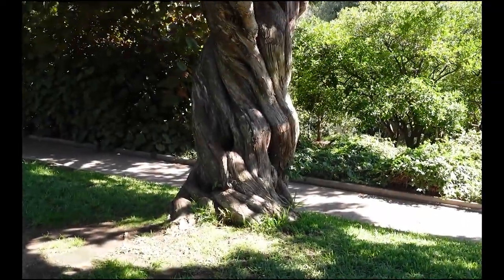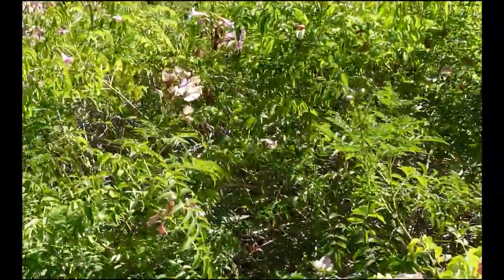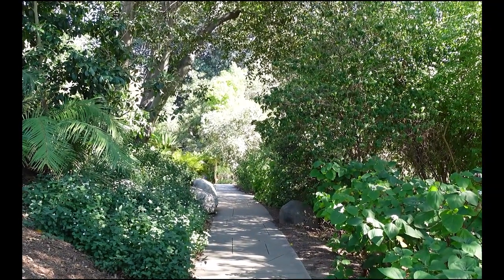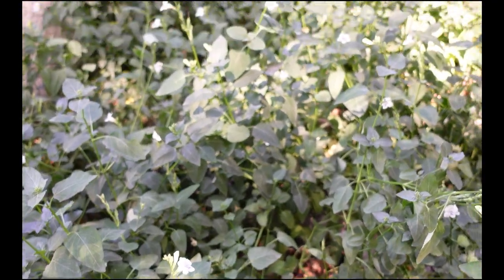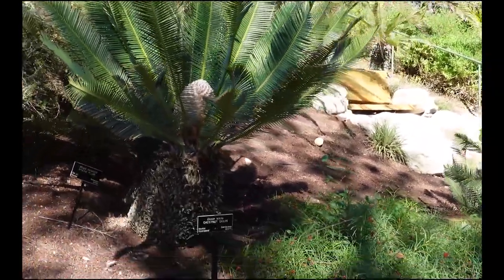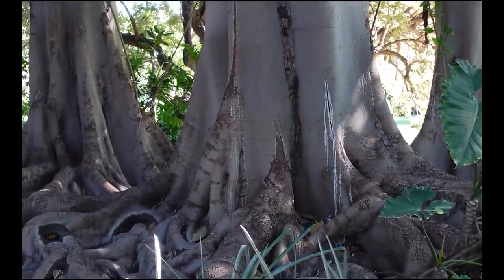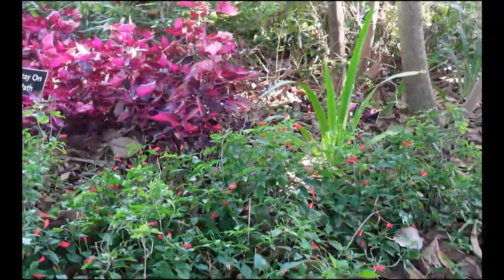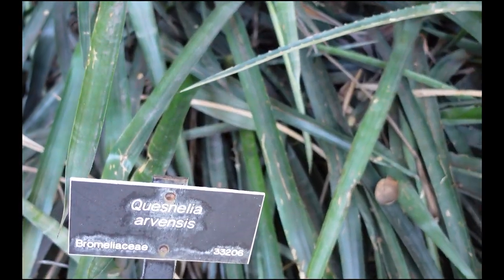Huntington Library Turtle Ponds and more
This is the second segment of the Huntington Library garden tour. I will take you through a Cycad collection and share the Turtle ponds.  There is an interesting story to that and we end up passing through the Australian garden. I need to come back and really take that part in another time.

Since I live in the mountains of N. Calif all I can see outside is snow at the moment so going back to watch this as I upload is so refreshing and helps me stay sane during the dreary days of winter.

Visit me over on the blog for more tips and tricks for your garden

Mailing Address:
Pamela Groppe